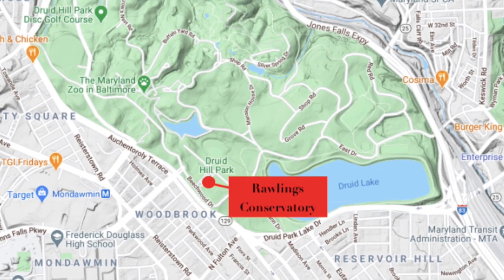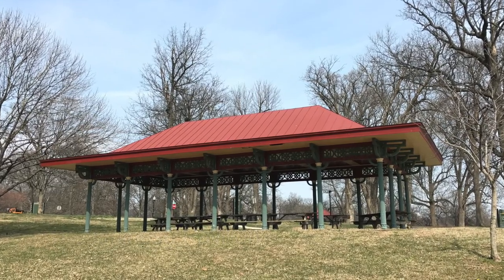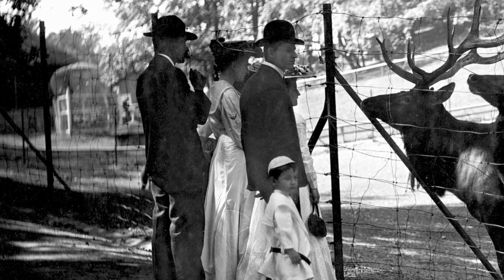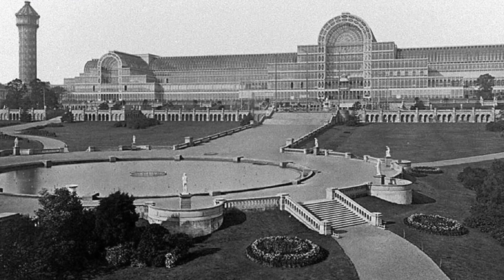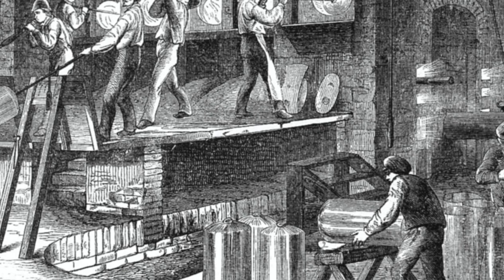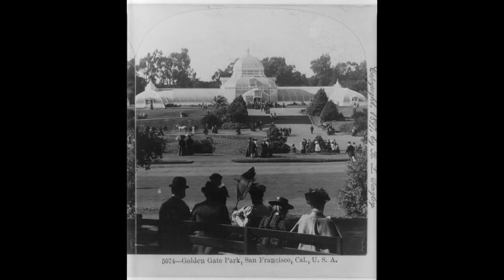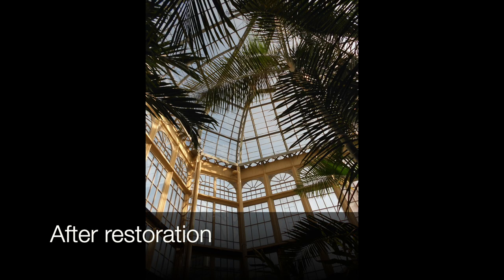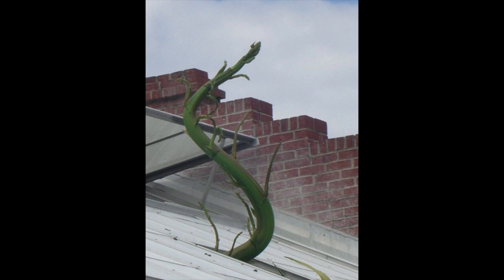Five Minute Histories: The Rawlings Conservatory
Hello—we’re back with a brand new Five Minute Histories video on the exquisite and historic Rawlings Conservatory in Druid Hill Park.

This is our series called "Five Minute Histories." Twice a week, we’ll record a short video about a different historic place in Baltimore and post it on our Facebook page and website.